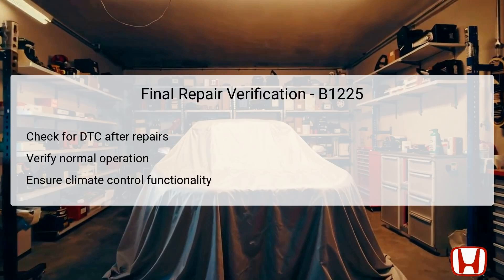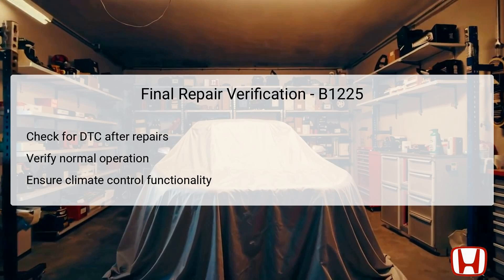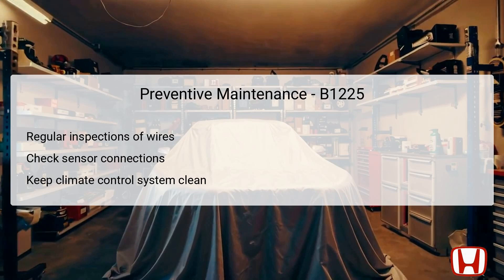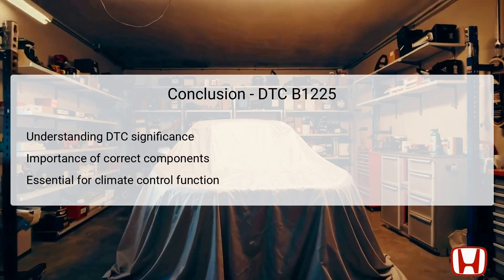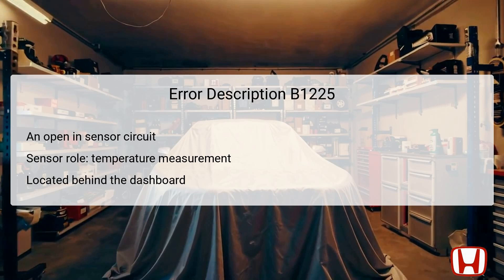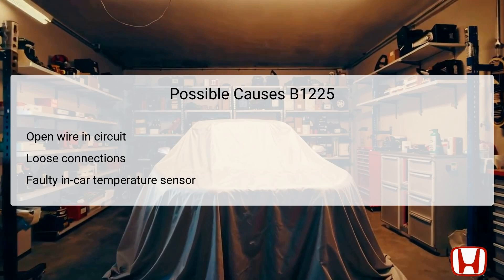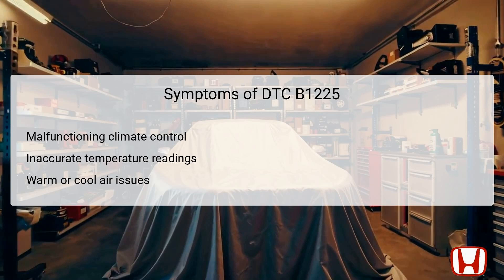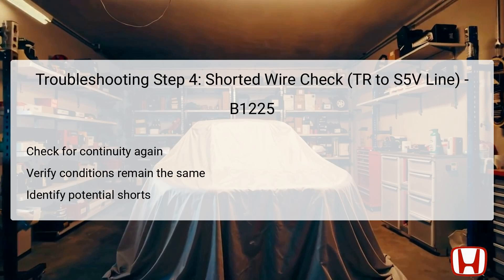DTC B1225: Open in In-Car Temperature Sensor Circuit - Honda Accord 2012-2017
In this video, you will learn about the Diagnostic Trouble Code (DTC) B1225, which indicates an open circuit in the in-car temperature sensor for the Honda Accord models from 2012 to 2017. We will cover the sensor's function, potential causes of the issue, and systematic troubleshooting steps to effectively diagnose and repair the climate control system, ensuring optimal cabin comfort. Additionally, we will discuss preventive maintenance tips to keep your vehicle's climate control in top condition. 🚗 Tools I Recommend for DIY Auto Diagnostics: